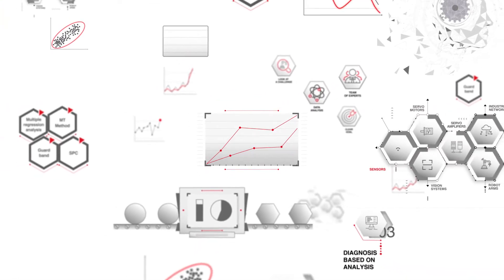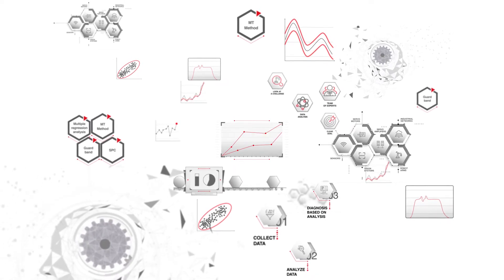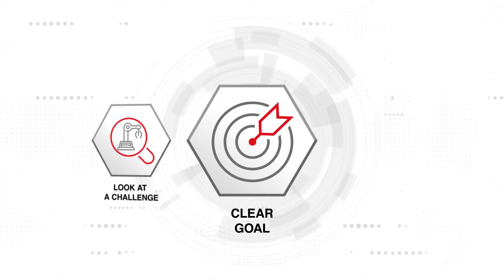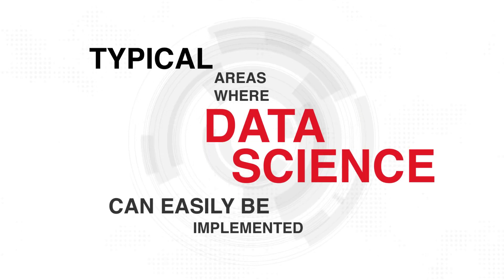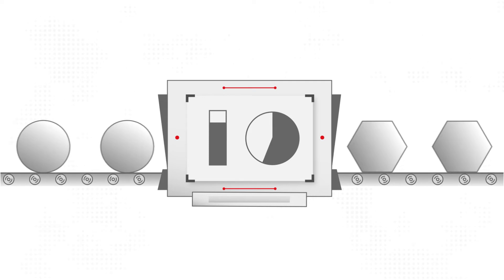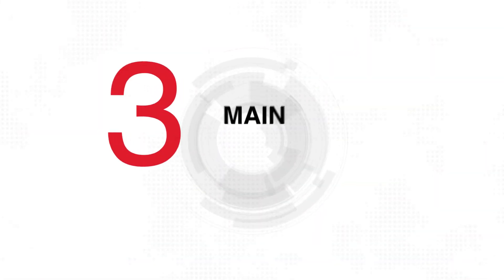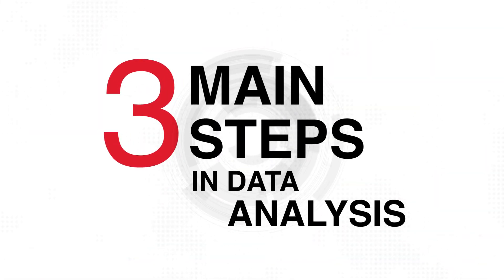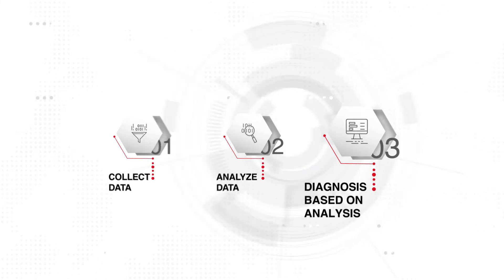Data Science [Episode 2]: Introduction | Mitsubishi Electric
Would you like to know more? Download our free white paper "Visual guide to data science in manufacturing"